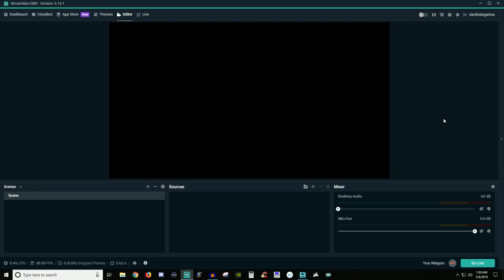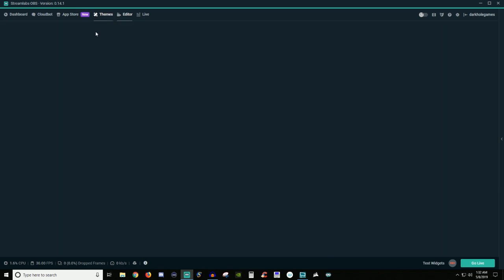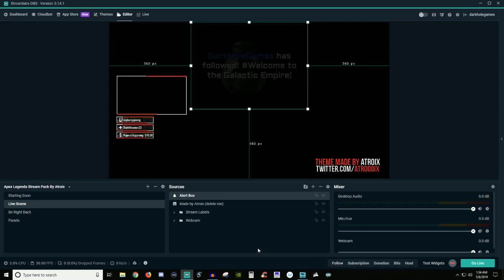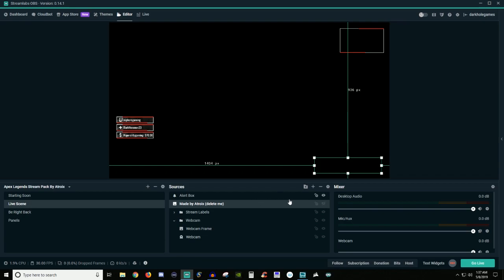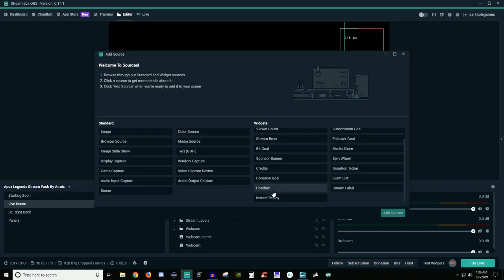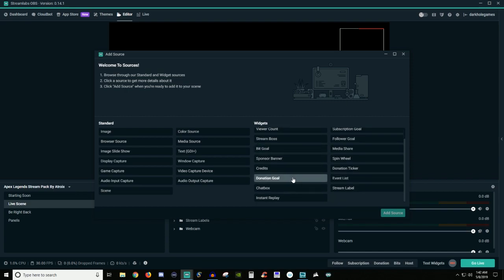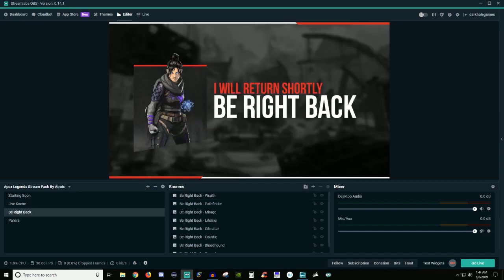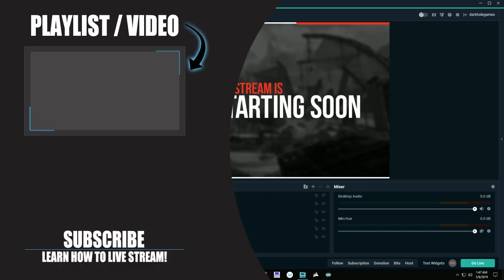Building A Scene In Streamlabs OBS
Building a scene in Streamlabs OBS can be intimidating, but it doesn't have to be.